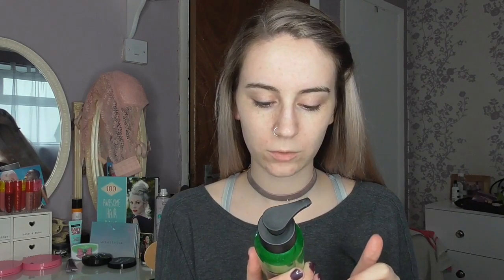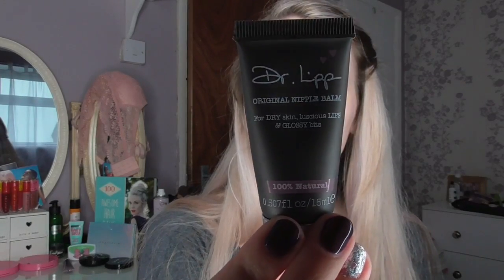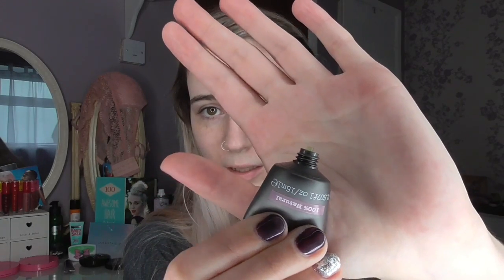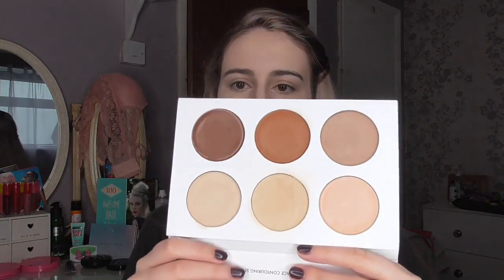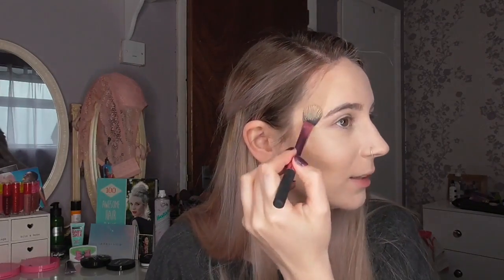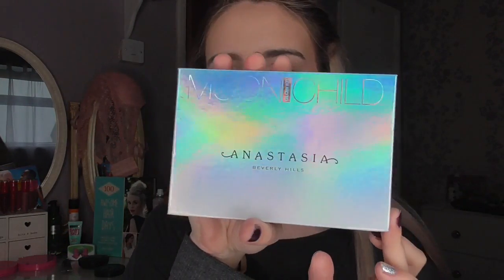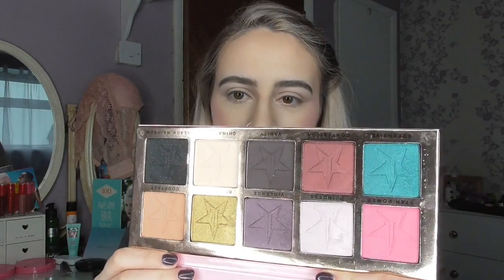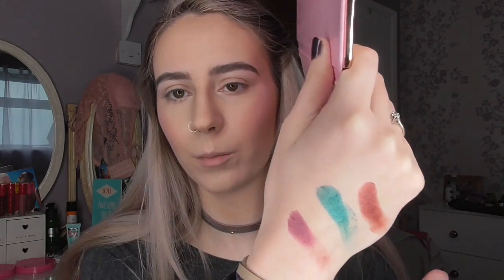February Faves ll Full Face of Favourites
Today's video is another full face of favourites, in this episode I show you everything I have been loving in February. Skip times and products below!

Products/Skip Times coming soon

The Body Shop Drops of Youth Peeling Gel (         )
Dr Lipp Original Nipple Balm for Lips (        )
Contour Cosmetics Contour 2 Palette (       )
NYX Ombre Blush Insta Flame (       )
ABH Moonchild Glow Kit (        )
Jeffree Star Beauty Killer Palette (       )
Jeffree Star Crocodile Tears Velour Liquid Lip (       )
Batiste Rose Gold Dry Shampoo (        )
100 Awesome Hair Days (       )
Primark Lace Bralettes (       )
Happy Planner (        )

Mentions

music/credits
A long Cold (sting)
Cave (sound Effect)